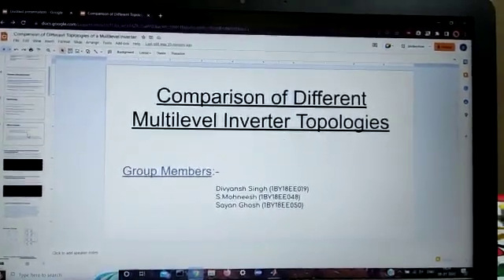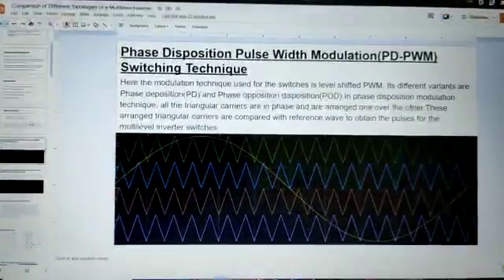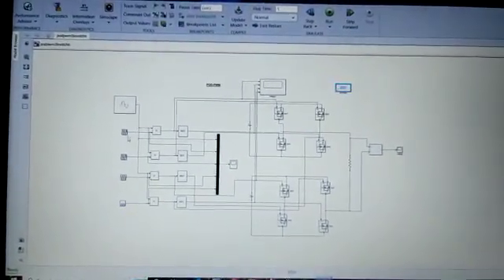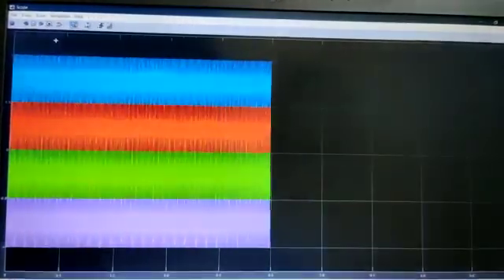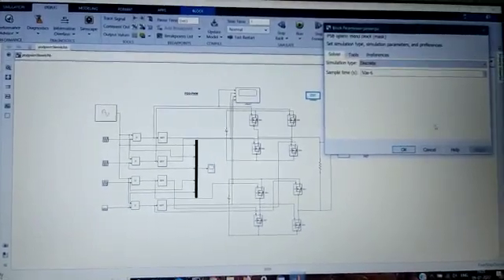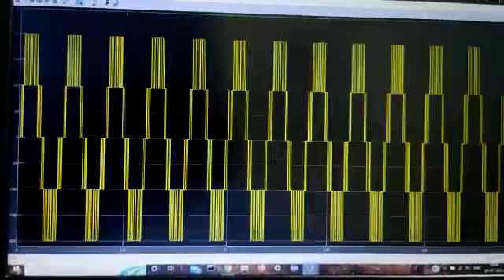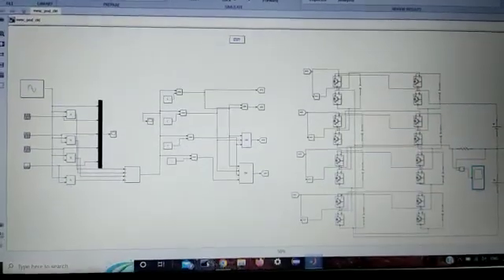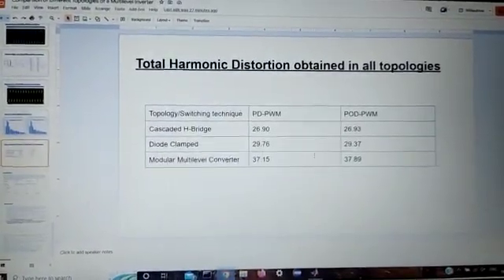Comparison of Different Multilevel Inverter Topologies: Department of EEE, BMSIT&M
Student project at Dept. of EEE